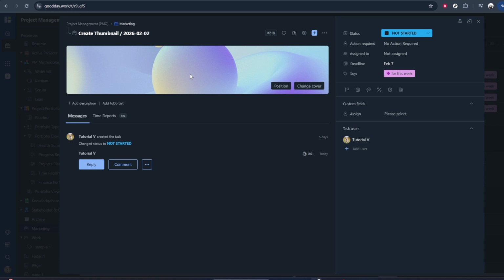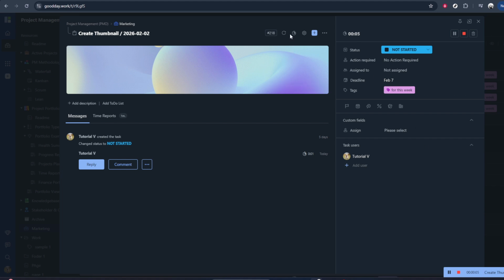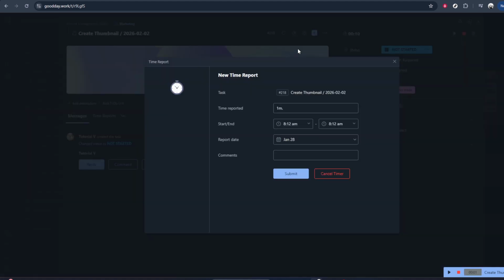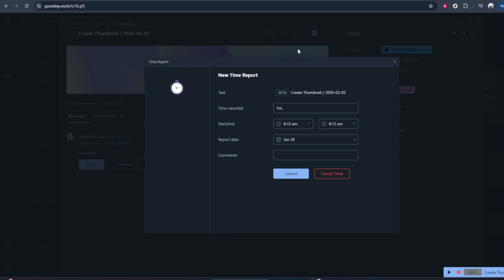How to Track Time onTtasks in Goodday | Quick and Easy Guide 2026